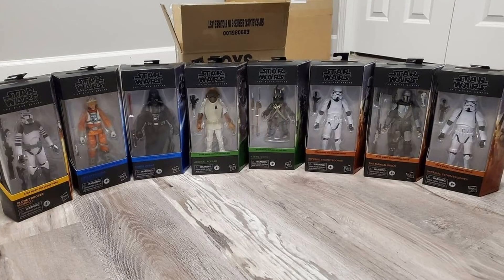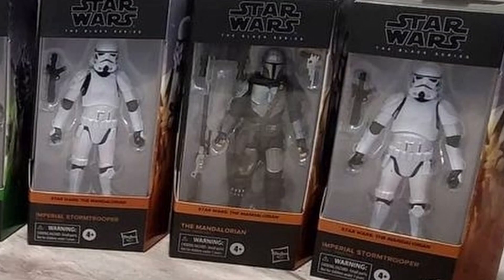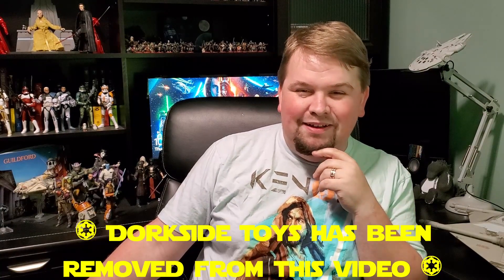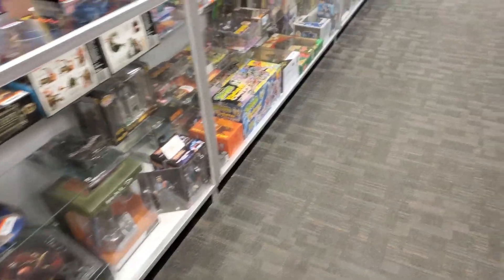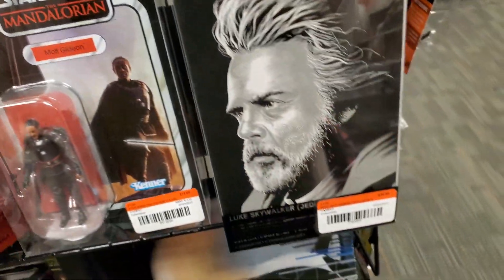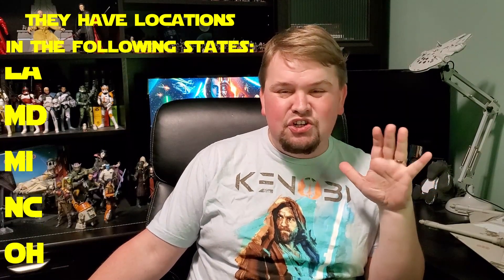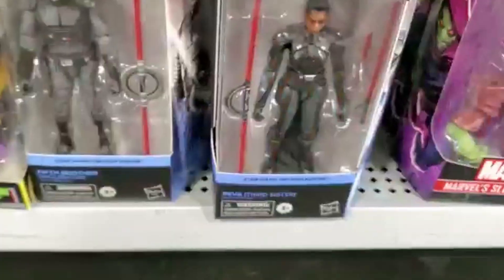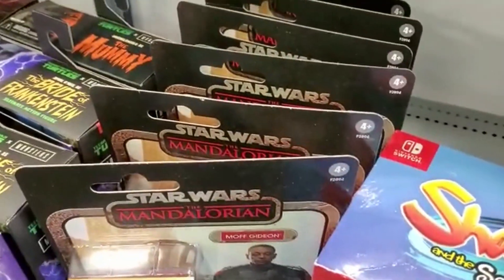The Best (and WORST) Places to Buy Black Series Figures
Welcome! In this video I discuss the best (and worst) places to shop for Star Wars the Black Series Figures. Let me know your favorite place to snag Black Series in the comments down below!

00:00 Intro
00:44 Online Stores
06:47 Brick and Mortar Stores
14:07 Where You Should NEVER Shop
18:46 Wrap-up and Outro